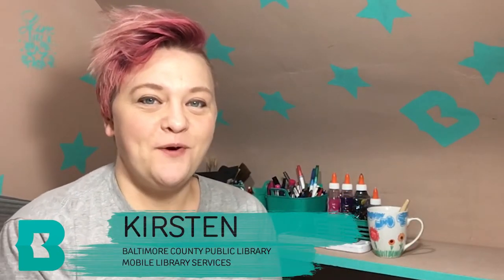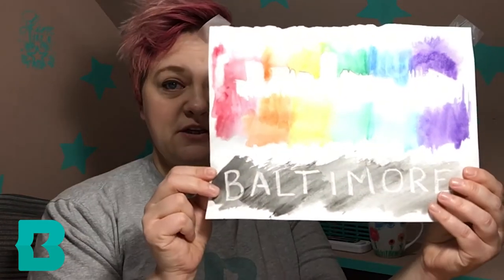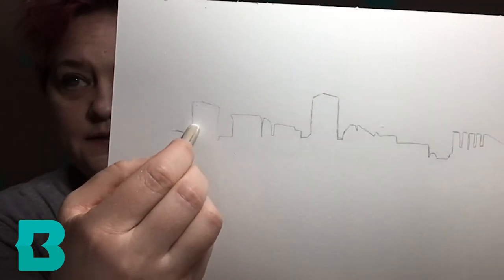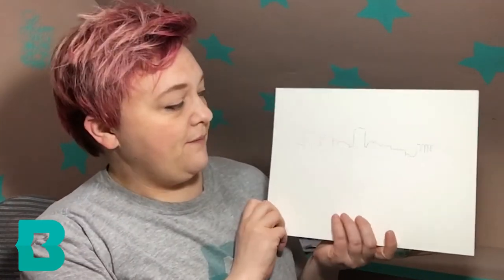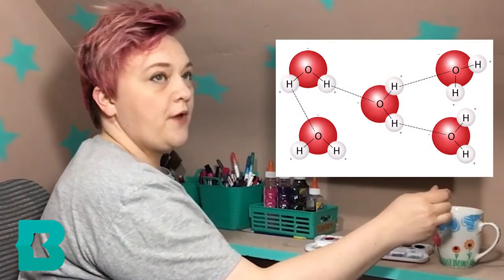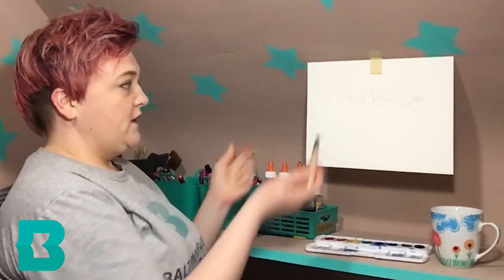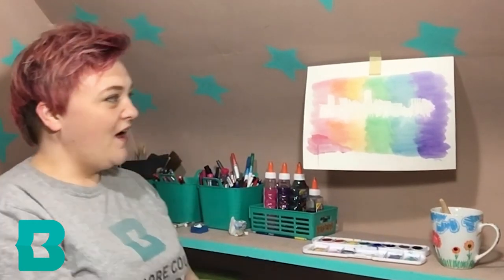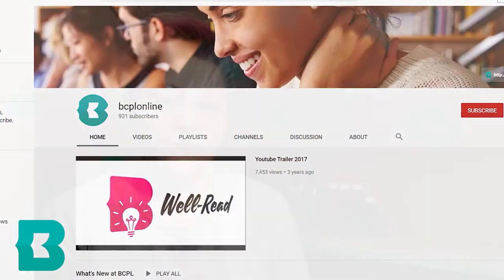Take Home Craft Kit February 27: Watercolor Skyline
Dig out your white crayons for this watercolor skyline project, part of STEAM Friday from Baltimore County Public Library.